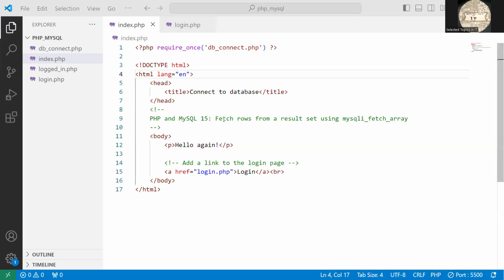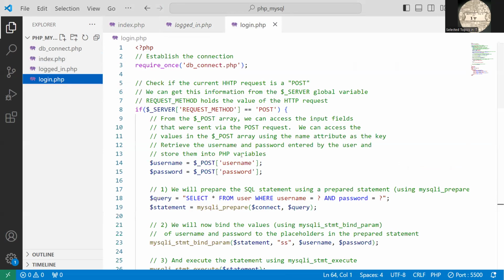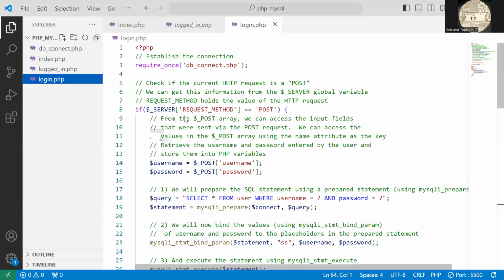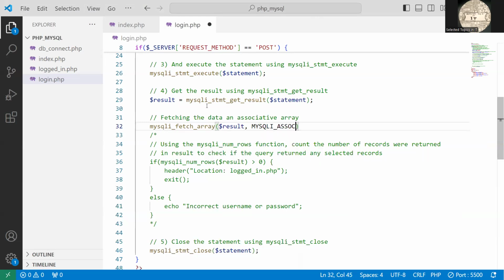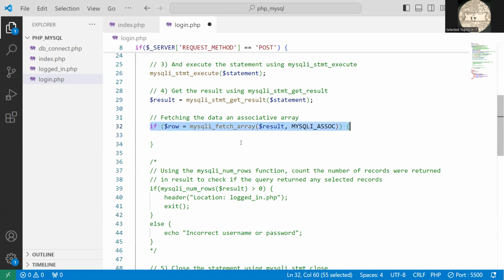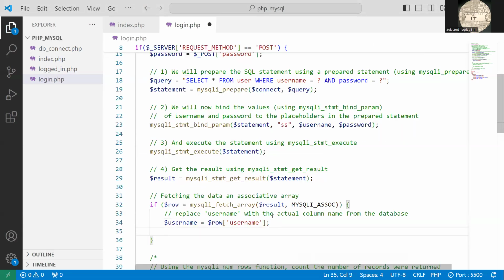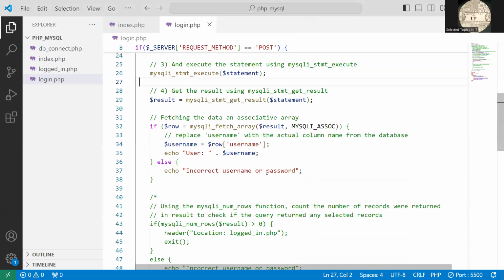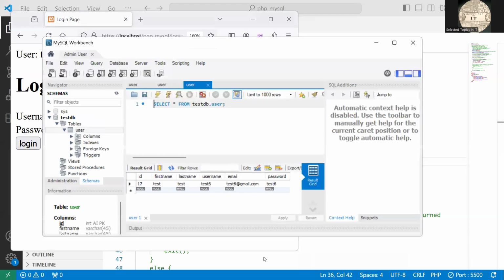PHP and MySQL 15: Fetch rows from a result set using mysqli_fetch_array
Fetch rows from a result set using mysqli_fetch_array